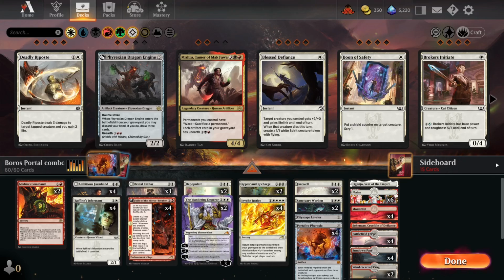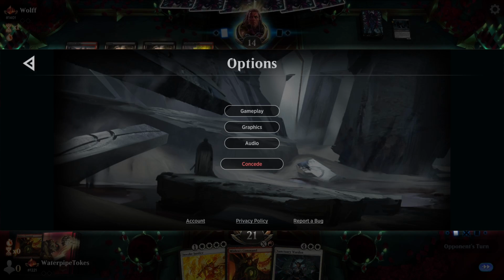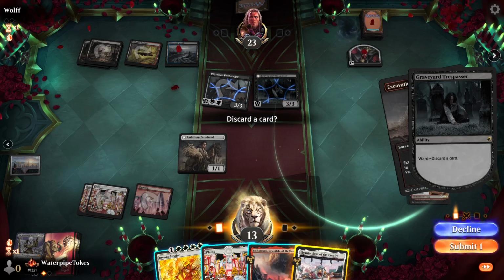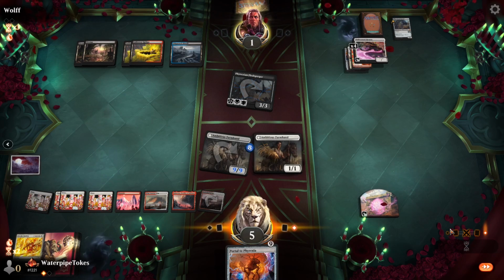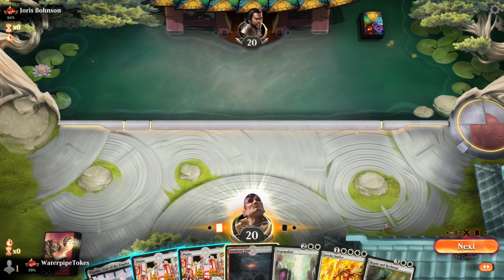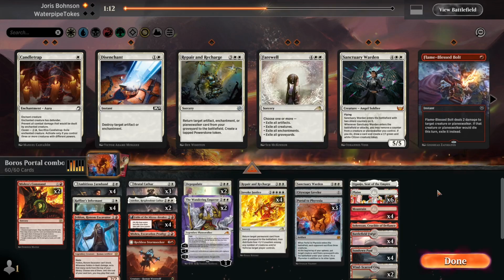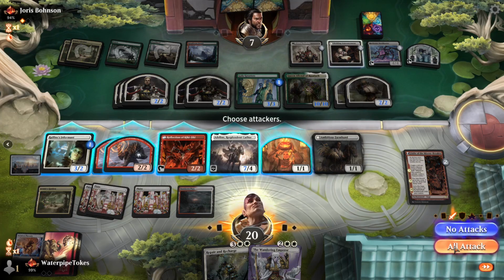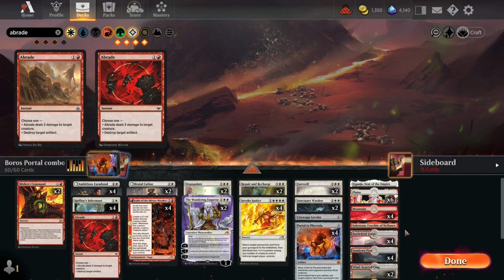Mythic Ladder with Boros Portal B03 - Standard MTGA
Gonna try to finish around # 500 we are still playing boros portal homebrew for now! Let me know if you prefer b03 or b01 matches!

Decklist:
Deck
4 Portal to Phyrexia (BRO) 240
2 Depopulate (SNC) 10
6 Plains (SLD) 46
2 Brutal Cathar (MID) 7
2 The Wandering Emperor (NEO) 42
4 Invoke Justice (NEO) 21
2 Farewell (NEO) 13
4 Fable of the Mirror-Breaker (NEO) 141
4 Mountain (SLD) 49
1 Eiganjo, Seat of the Empire (NEO) 268
2 Mishra's Command (BRO) 141
4 Sundown Pass (VOW) 266
4 Battlefield Forge (BRO) 257
2 Sanctuary Warden (SNC) 30
2 Repair and Recharge (BRO) 24
4 Raffine's Informant (SNC) 26
4 Ambitious Farmhand (MID) 2
1 Sokenzan, Crucible of Defiance (NEO) 276
2 Jetmir's Garden (SNC) 250
2 Wind-Scarred Crag (M20) 260
1 Cityscape Leveler (BRO) 233
1 Abrade (VOW) 139

Sideboard
2 Candletrap (MID) 9
1 Flame-Blessed Bolt (VOW) 158
2 Adeline, Resplendent Cathar (MID) 1
1 Bitter Reunion (BRO) 127
1 Feldon, Ronom Excavator (BRO) 135
3 Abrade (VOW) 139
1 Brutal Cathar (MID) 7
2 Reckless Stormseeker (MID) 157
1 Sanctuary Warden (SNC) 30
1 Disenchant (M20) 14